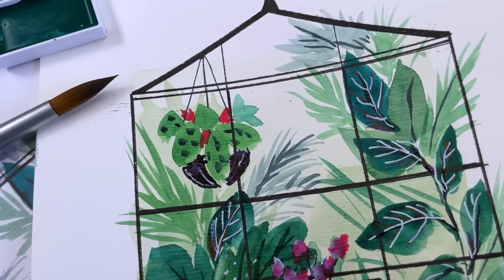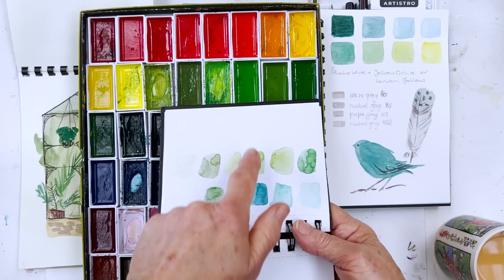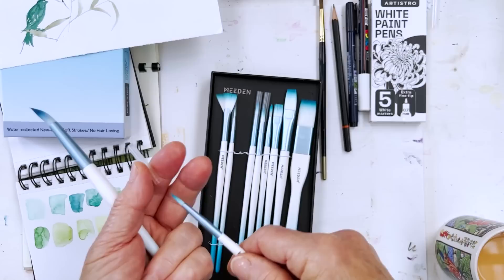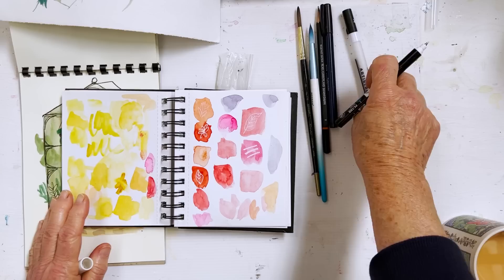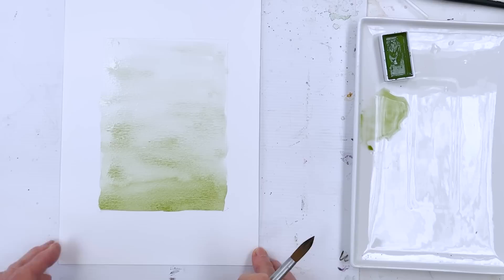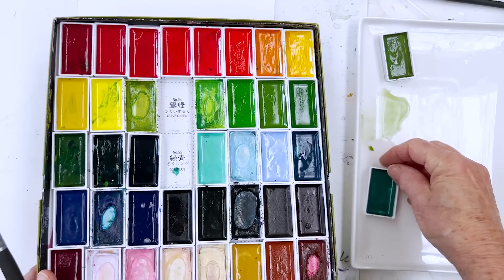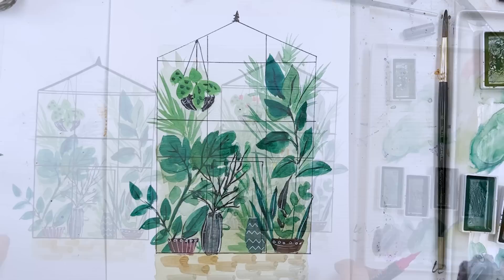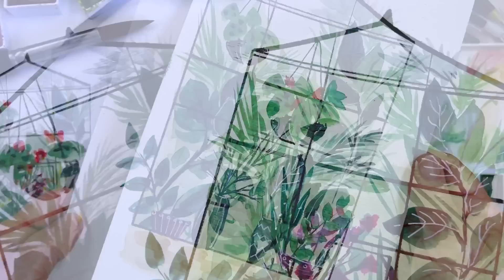How to Paint Loose Watercolor Leaves and Greenery in a Greenhouse (plus a bit about mixing greens)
In this watercolor tutorial I show you how to paint loose leaves, greenery and foliage in a greenhouse or glasshouse setting - or for a conservatory or terrarium - with a few simple strokes and a few shades of green.

This watercolour painting tutorial is for all levels and is an easy loose watercolor project that would make an ideal birthday card or small gift for a keen gardener or naturalist. Ideas to adapt this project for many backgrounds include garden seating settings, cats and dogs and other features that are found in gardens such as bird tables, bird feeding stations, ponds, sundials and potted plants.

Materials:
Kuretake Gainsai Tambi 48 Color Set
Poetique Brush Pens
Princeton Aqua Elite brush
Canson Mixed Media sketchbook

Chapters:
00:00 Introduction
00:35 Today's subject and a look at some new materials
09:37 Painting a background wash
13:46 Adding wet in wet impressions of leaves to the background
14:33 Painting the greenhouse leaves, pots and base
26:46 Adding highlights and the greenhouse framework with pen
34:27 Deciding on final details using a photocopy and Poetique brush pens

How to paint a watercolor jungle in a greenhouse - tropical conservatory - plant filled terrarium - plant filled jungle - greenhouse full of plants and flowers - painting tutorial for foliage - how to paint loose watercolor leaves - leaves and foliage in shades of green - traditional greenhouse filled with tropical forest plants - hanging plants, vines and bamboo in glasshouse setting - garden painting - gardeners paradise - houseplants - rubber plant - cheese plant - dark green foliage - how to paint a greenhouse simply and quickly

SUPPLIES

FAVOURITE SUPPLIERS